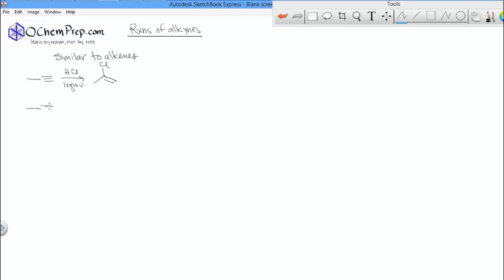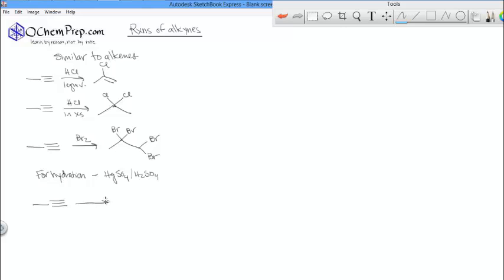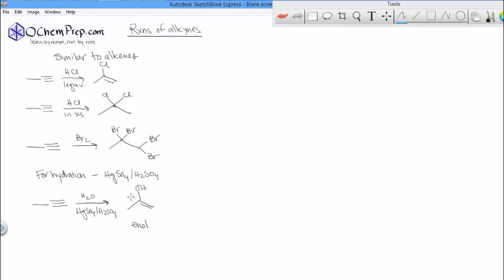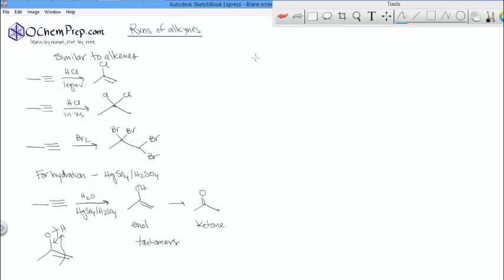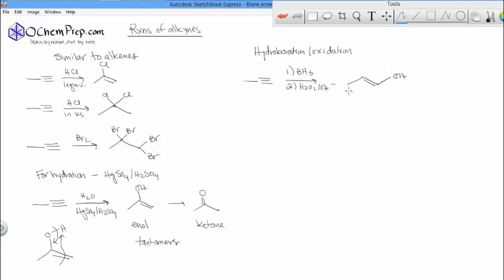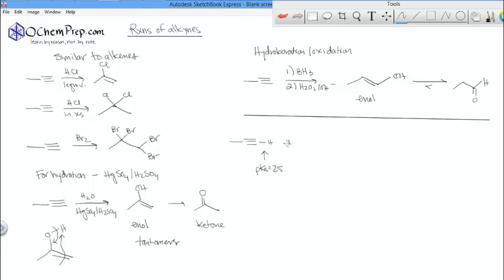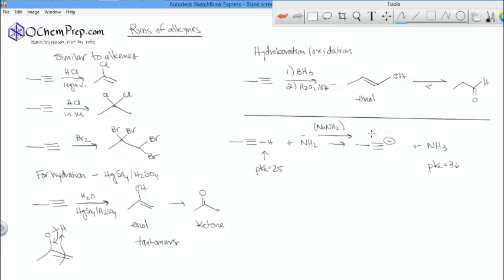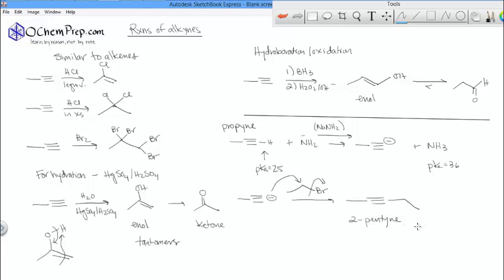3 7 b rxns of alkynes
Reactions of Alkynes:  bromination, hydrohalogenation, hydration, acidity of terminal hydrogens and substitution with akyl halides to extend chain.